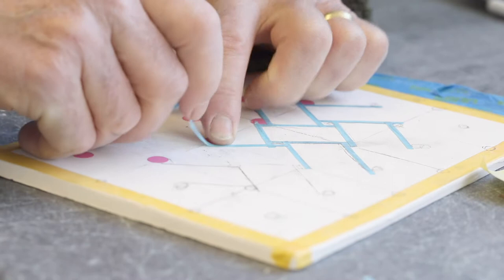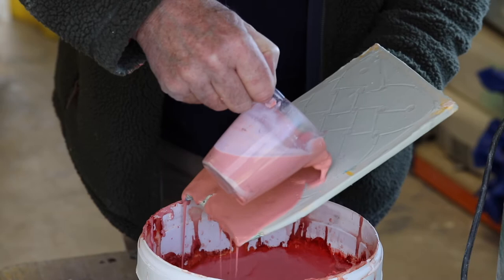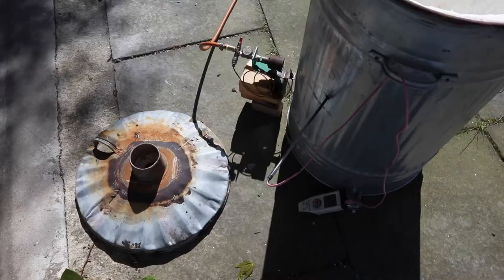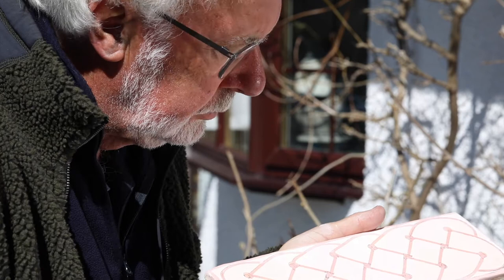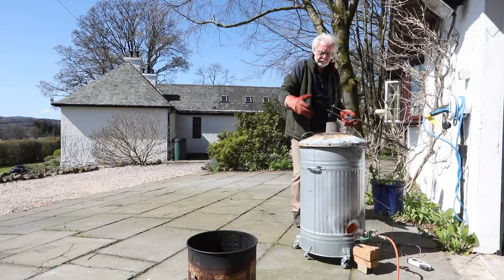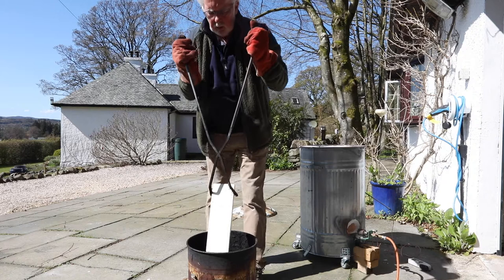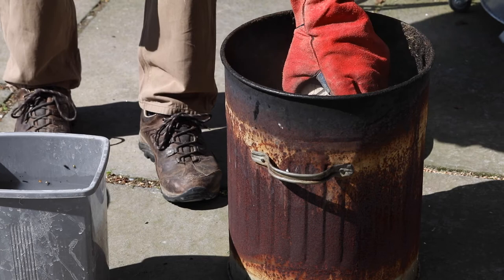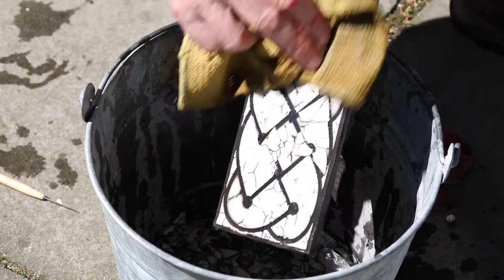Naked Raku with George Thom Ceramics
Potter George Thom explains his technique for making naked raku pottery.